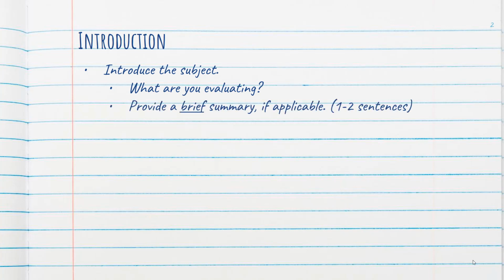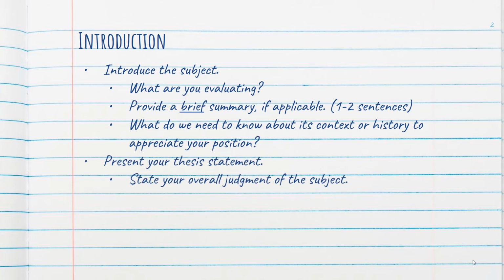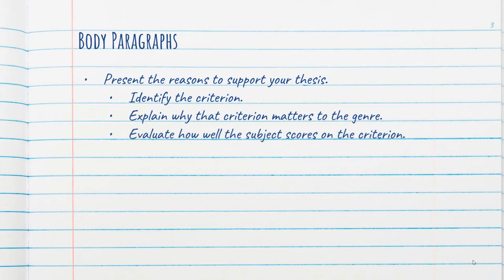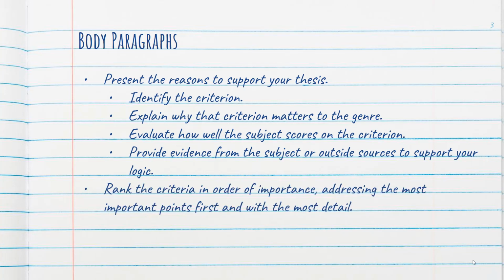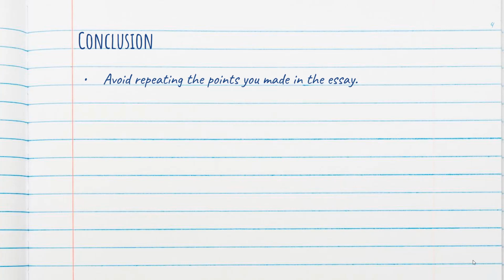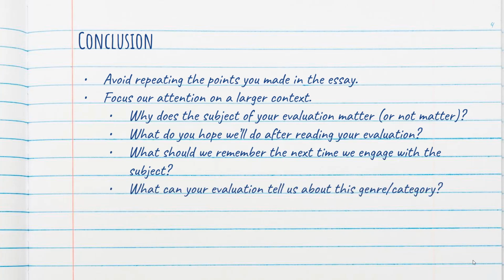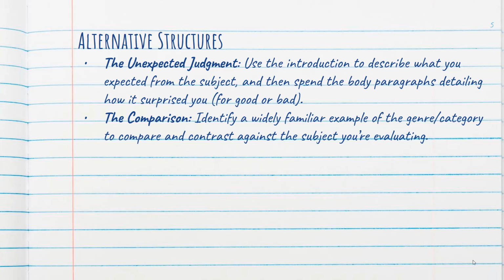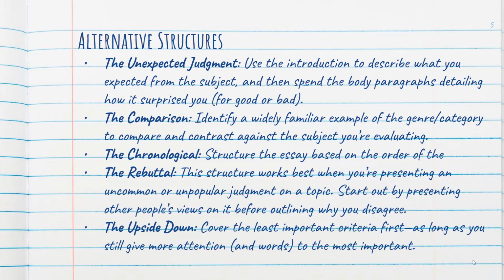Evaluation Argument Structure